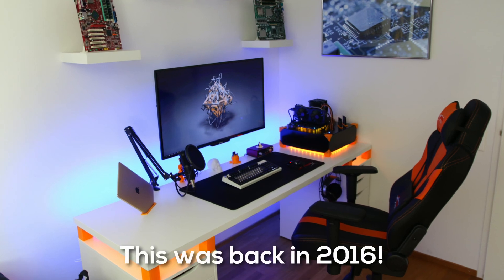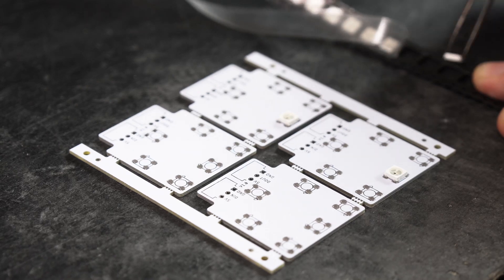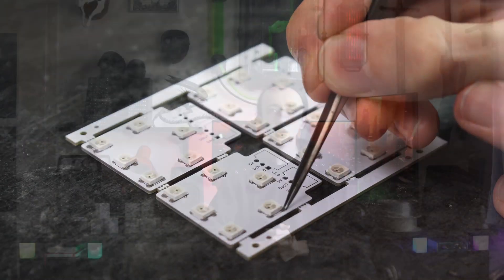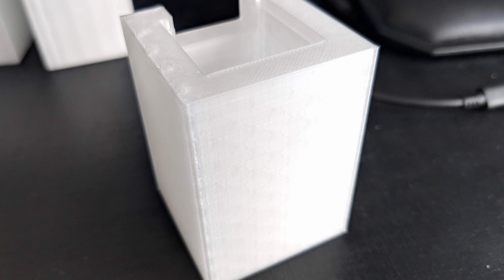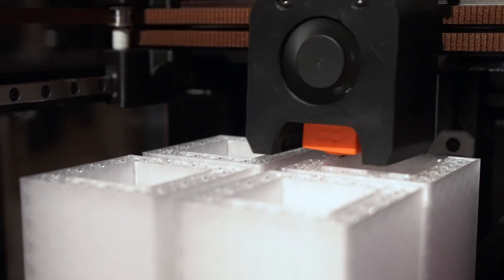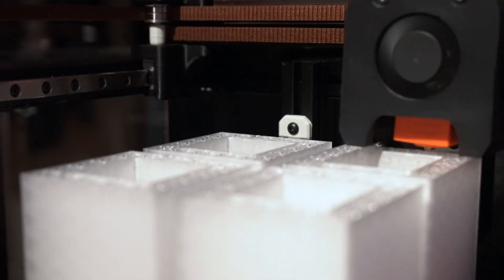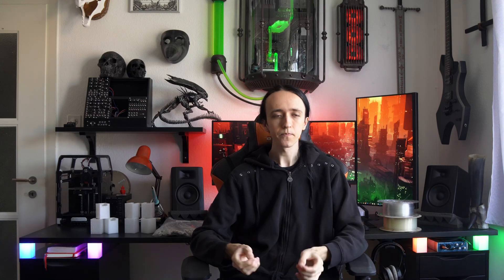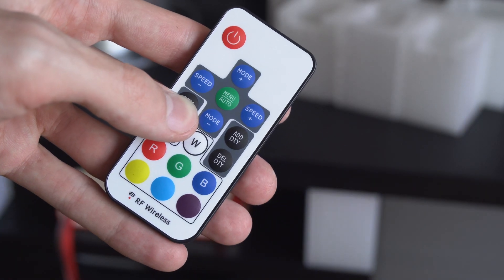3D Printed RGB Desk Risers - Behind The Scenes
Want to get your own glowing desk risers?
After creating many different desk riser designs over the years, it was time to up the ante and make them RGB illuminated. The journey to get there and being able to mass-produce them on a small scale was no easy feat. In this video, I talk about the backstory and all the different things I learned while creating these risers.

00:00 Intro Montage
00:57 Backstory
03:27 Electronics Design
05:25 3D Printing the Risers
06:55 Material Choice
08:30 Sourcing Components
12:00 What is included?
14:50 Outro